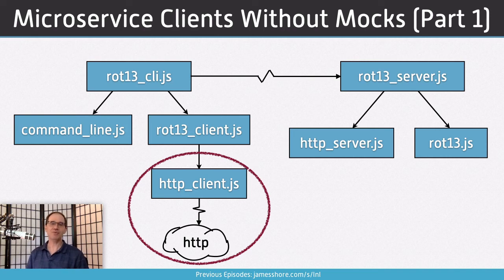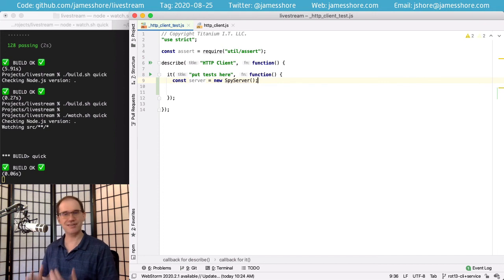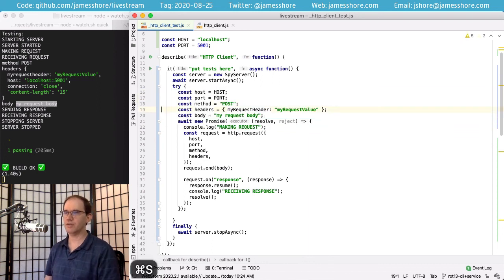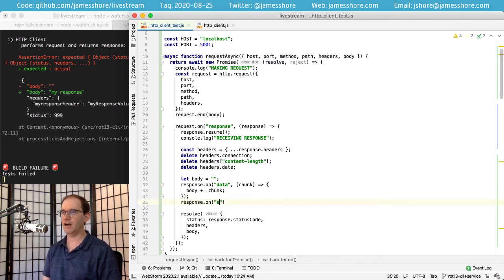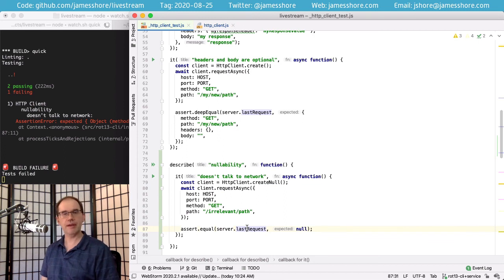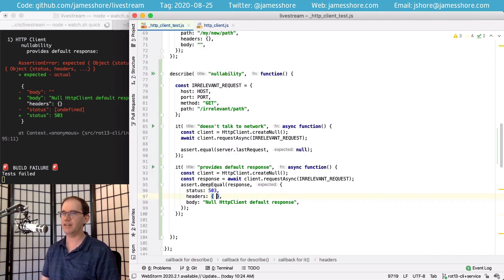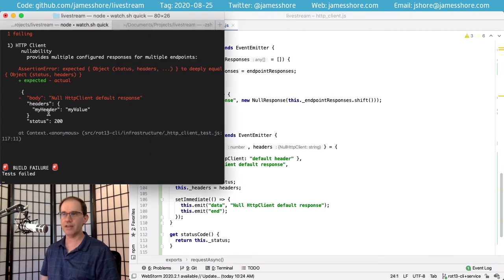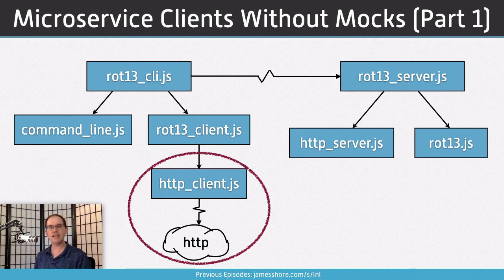Microservice Clients Without Mocks, Part 1: HttpClient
Every week in my Tuesday Lunch & Learn livestream, we choose a useful software development skill, define a challenge related to that skill, and solve the challenge live. This week, we’re starting a two-part series on testing microservice clients.

In today’s episode, we build a generic HttpClient class that can be used to make calls to services and microservices. There are two main challenges: First, we need to build the client itself, which requires that we implement a small Spy Server so we can test that the client works properly. Second, we need to make the client nullable, so we can test it without using mocks or needing a server.

for more.